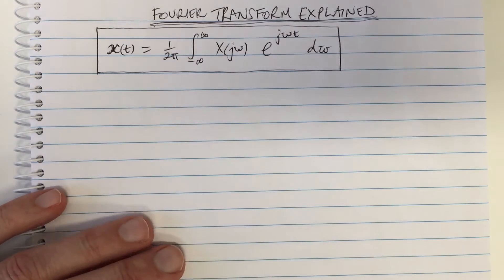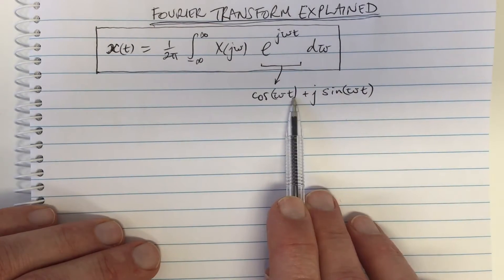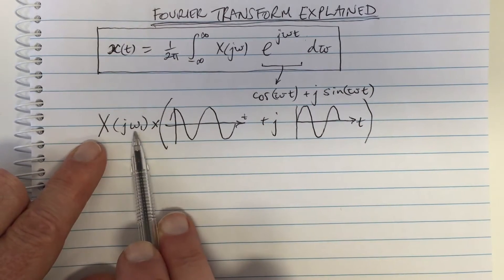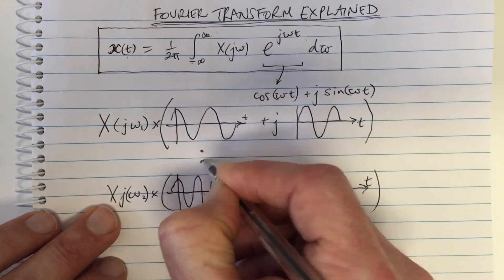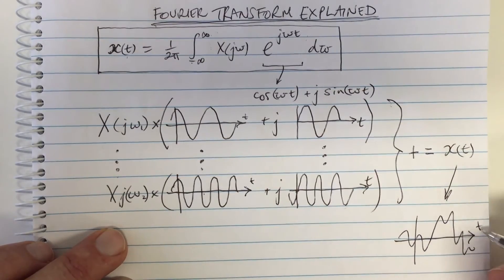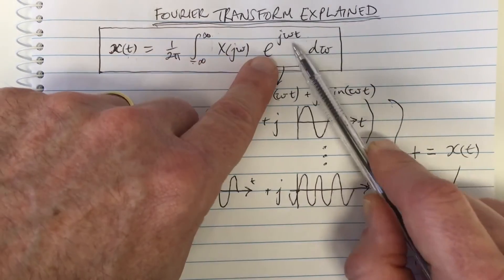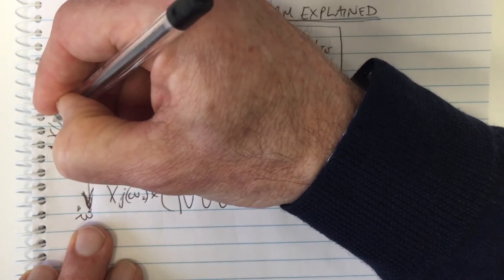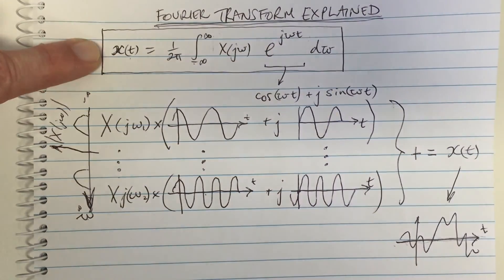Fourier Transform Equation Explained ("Best explanation of the Fourier Transform on all of YouTube")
Signal waveforms are used to visualise and explain the equation for the Fourier Transform.

Something I should have been more clear about in the video, is that the equation I wrote is the _inverse_ FT, not the FT. The reason I did this is that I like to start by thinking about the time domain signal x(t) (ie. the actual signal that we observe in the real world), because time is one of the main dimensions that we observe/experience, and we are familiar with signals in this domain. I wrote the equation for the time domain signal in terms of the frequency components (which is actually the Inverse Fourier Transform equation). Once you see the signal from this perspective (ie. as being made up of a sum of individual single-frequency waveforms), then you will understand that there are two ways of viewing the same signal (ie. time-domain and frequency-domain), and that they are related by the Fourier Transform and the Inverse Fourier Transform. That's the important point.

* Another point to note is that I have used "j" for the complex variable, instead of "i" (which is more commonly used). This is because I am an electrical engineer, and we use "i" for electrical current, so we use "j" for the complex variable to avoid confusing ourselves (... except then of course it can be confusing for physicists and mathematicians! ... sorry about that, but it is just the way it is.)